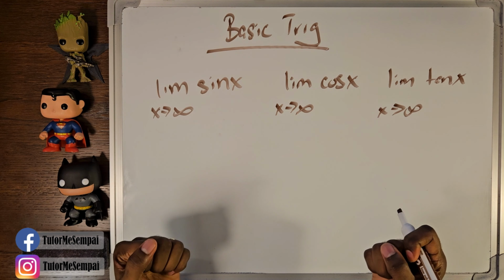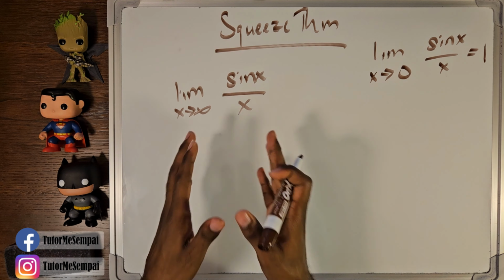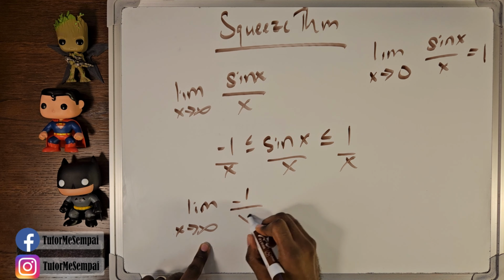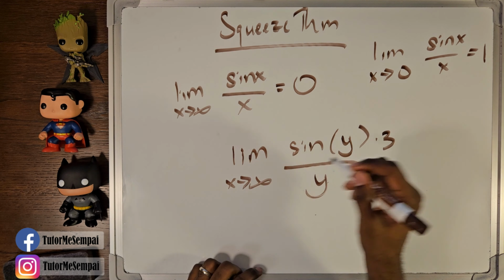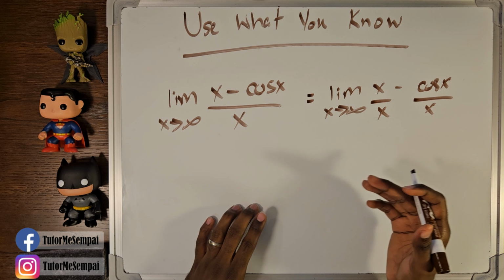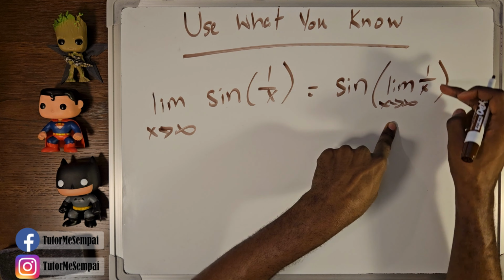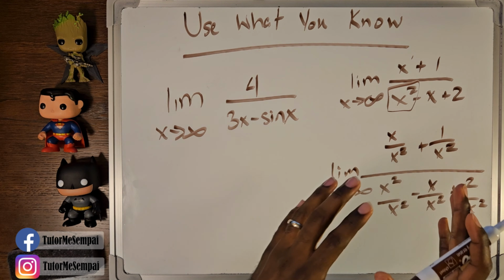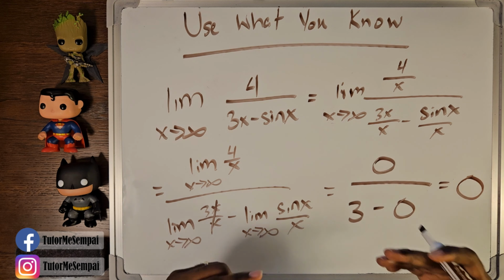Trigonometric Limits At Infinity ~ 12th Grade Tutor Me Sempai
In this 12th grade video, we will be going over trigonometric limits at infinity. There are many ways to handle these. To see how, join Tutor Me Sempai now!!!

Timecodes
0:00 - Intro
0:48 - Basic Trig
2:00 - Squeeze Theorem
7:32 - Use What You Know